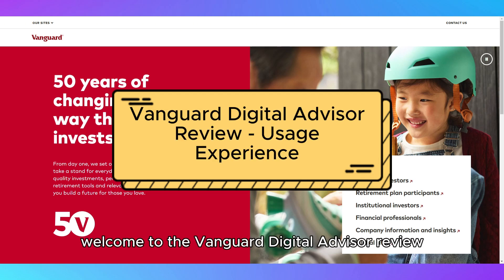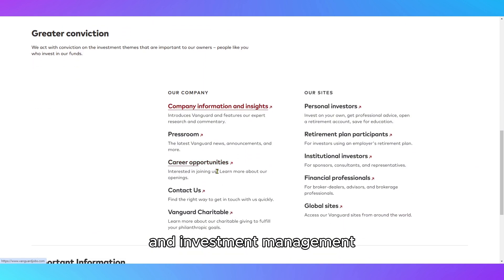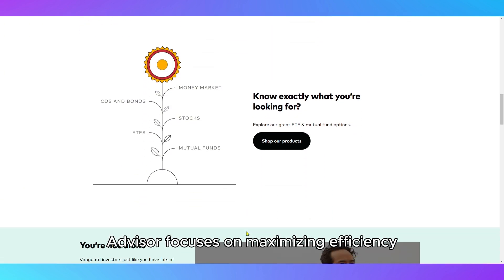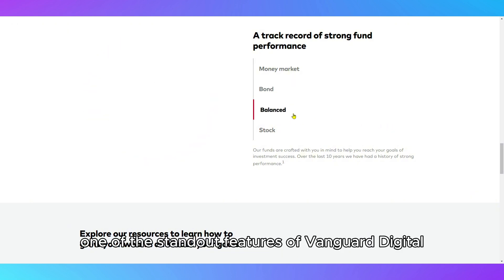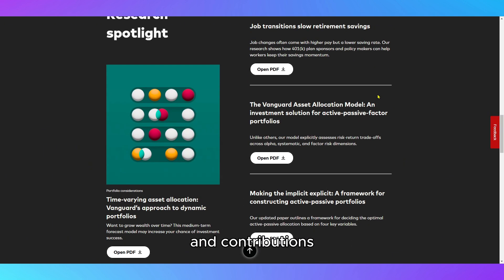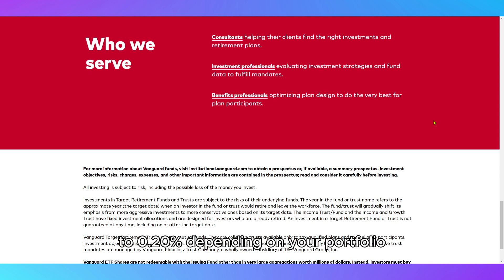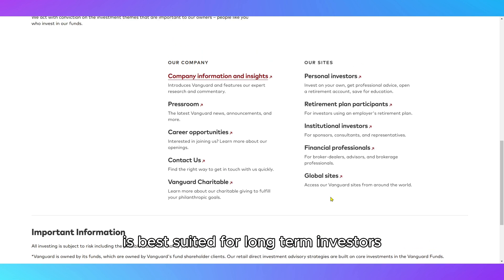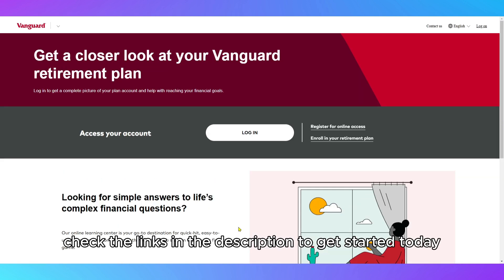Vanguard Digital Advisor Review - Usage Experience